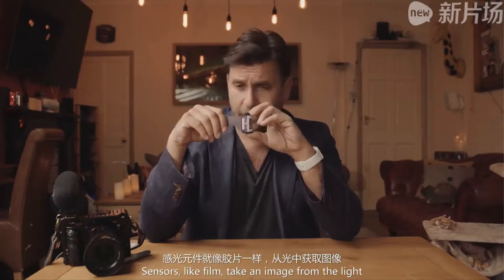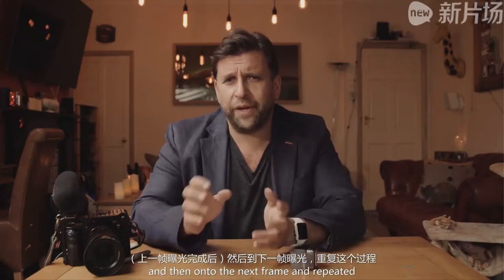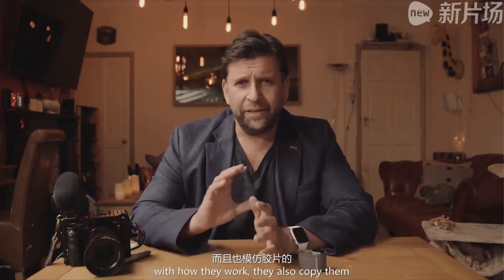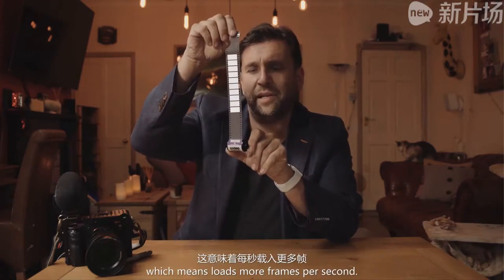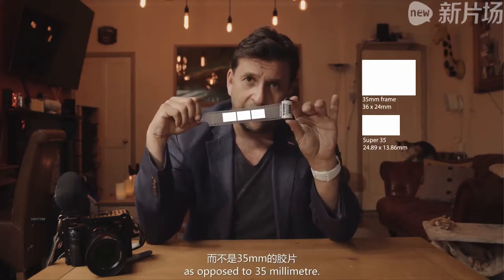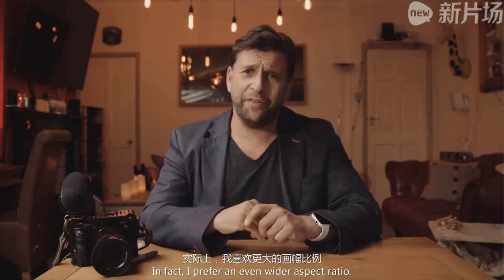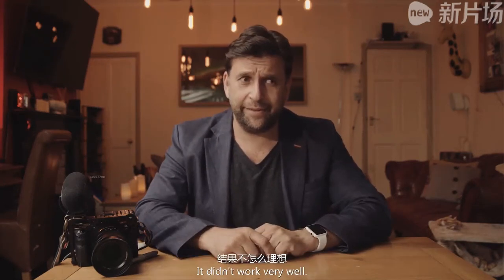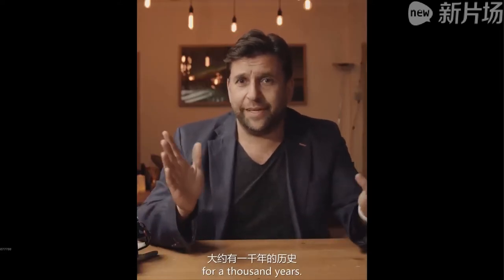2、感光元件与画框比